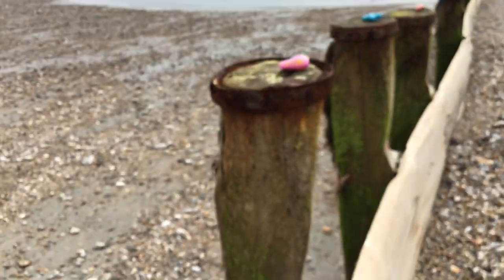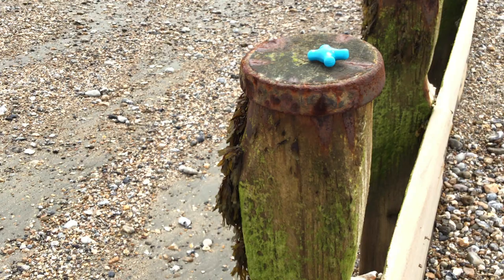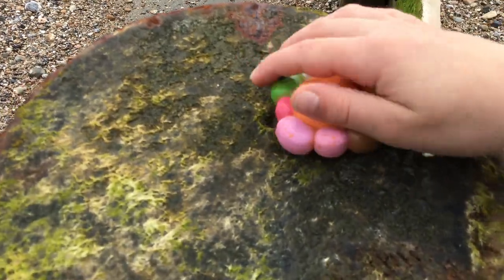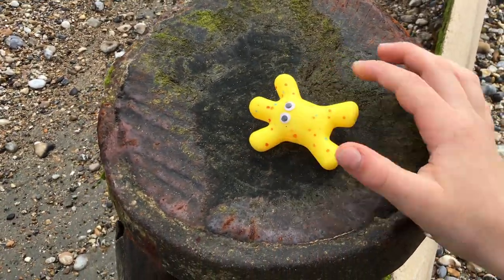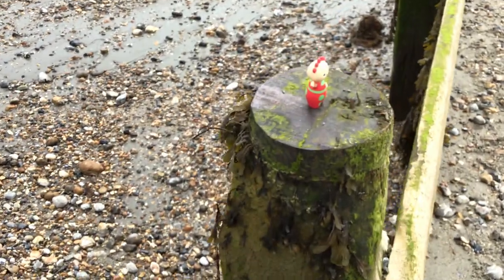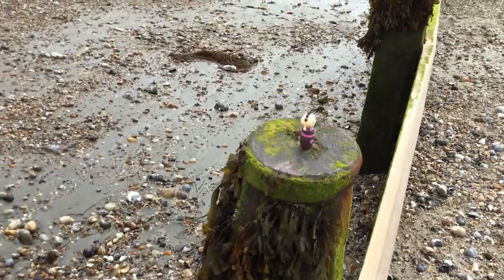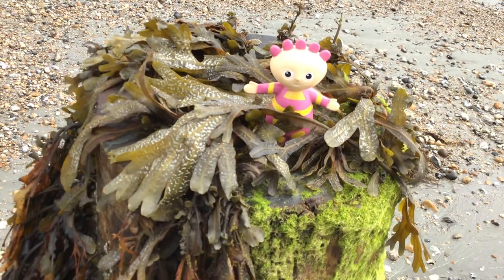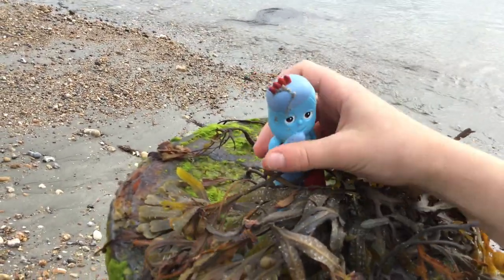In the Night Garden Characters have fun at the Beach Again!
Another race up the beach groynes with our In the Night Garden friends.